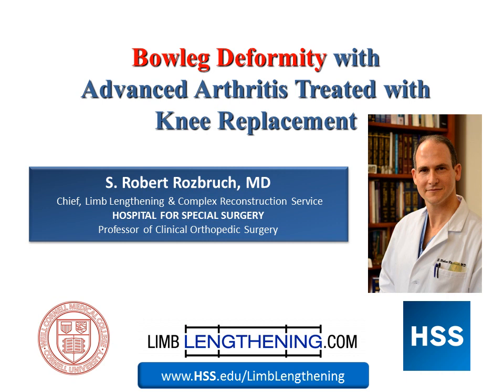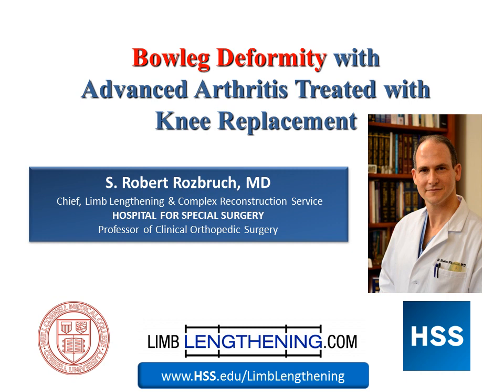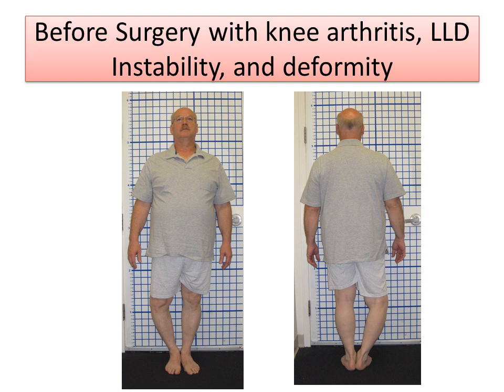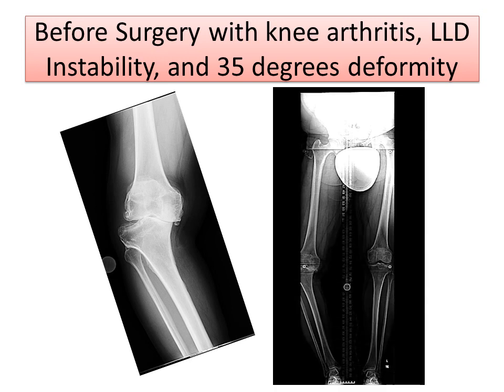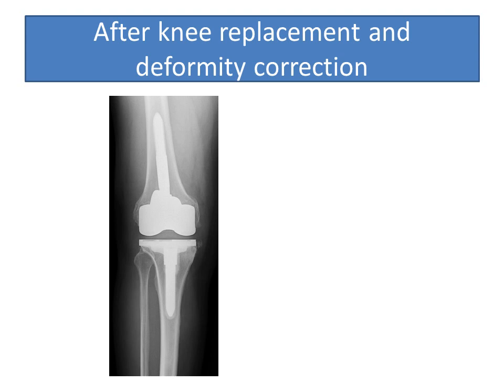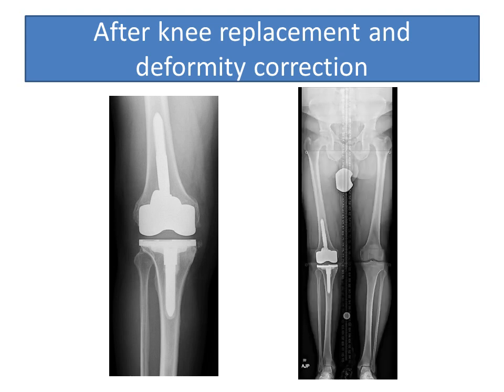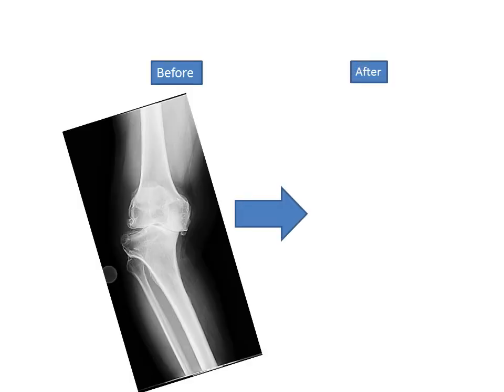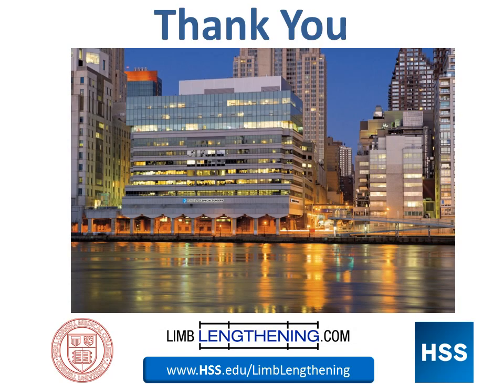Bowleg Deformity with Advanced Arthritis Treated with Knee Replacement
S. Robert Rozbruch, MD Chief of Limb Lengthening & Complex Reconstruction Service at Hospital for Special Surgery